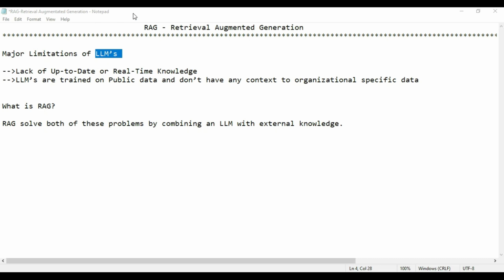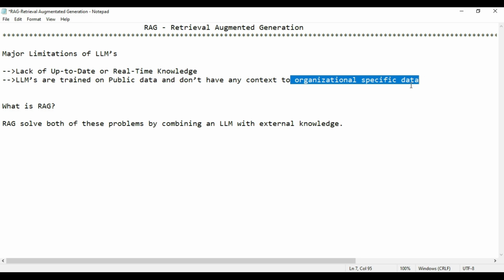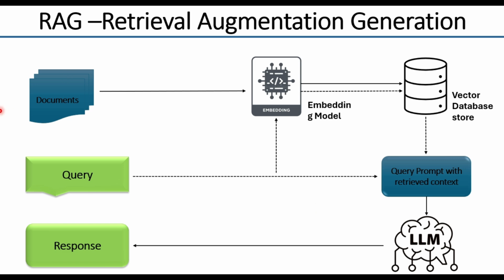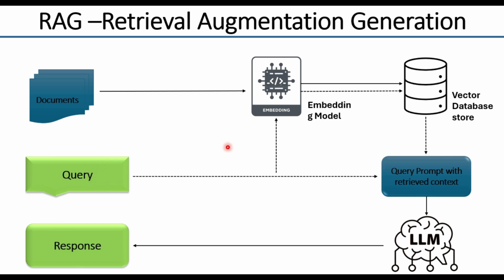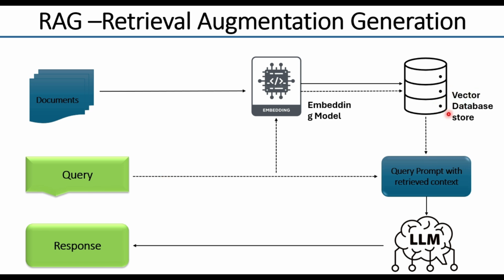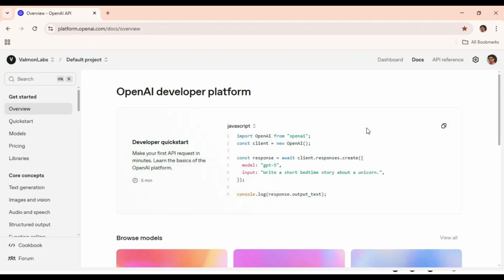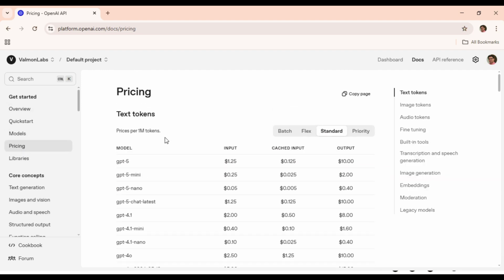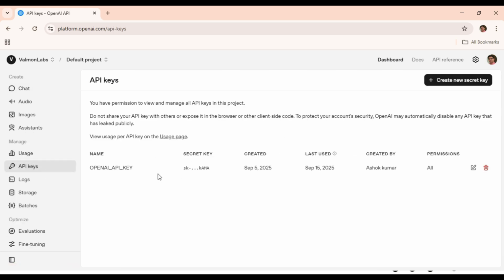Big data with GenAI -Session- RAG 1